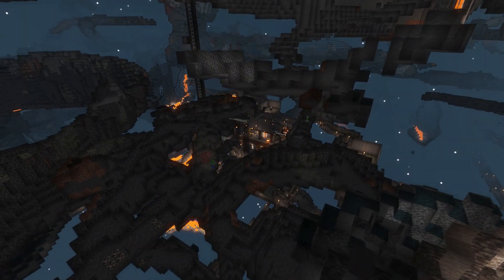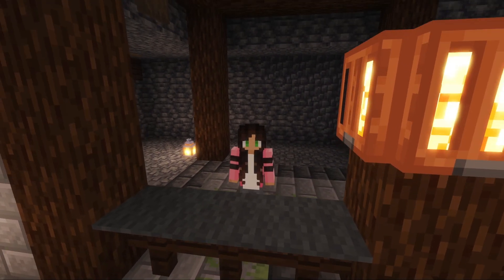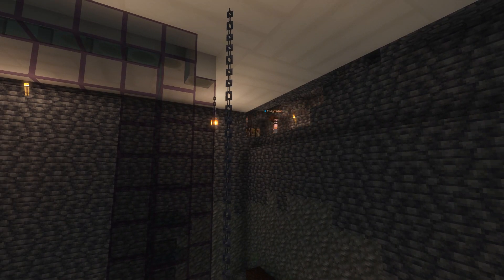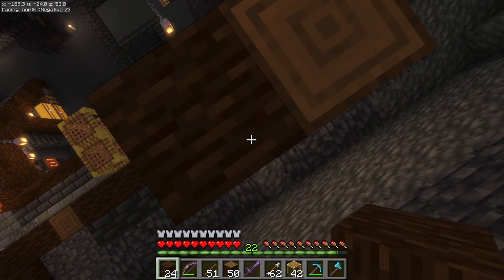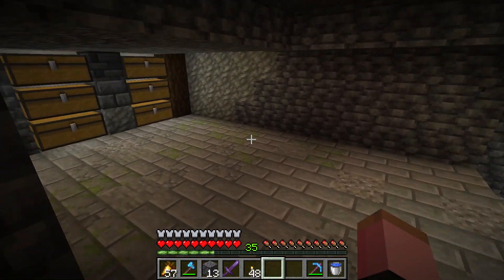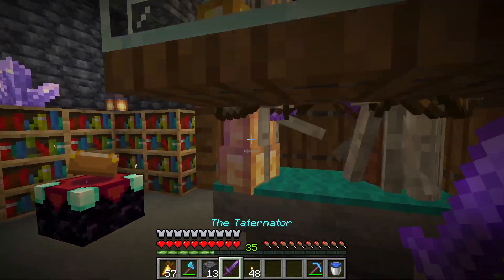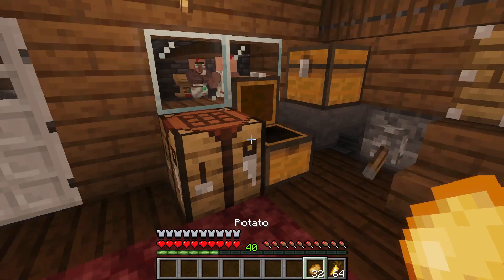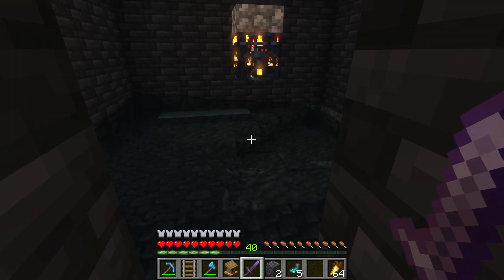Upgrade your XP farm with these tips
Whether you are just getting ready to make a mob farm or if you have an existing minecraft mob farm, this is the perfect guide to help you get the absolute most out of it.  This minecraft survival episode is good whether you have a spider farm, zombie farm, skeleton farm or pretty much any other kind of mob farm you can think of.  Not only will this help you improve the efficiency of the time you spend there, but will inspire you to transform the look of it as well and transform it into an aesthetic masterpiece!

🔔 CRAFTWORKS SMP MEMBERS